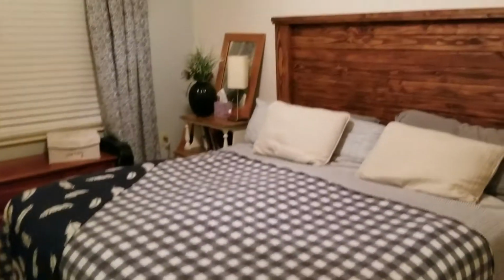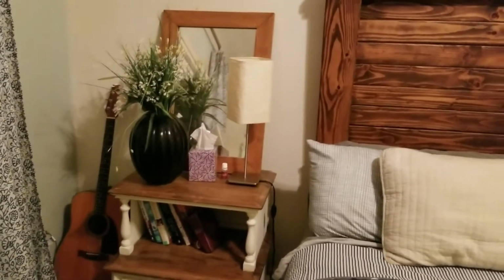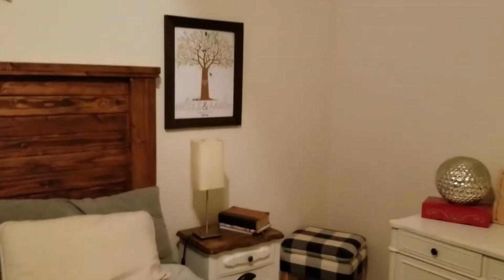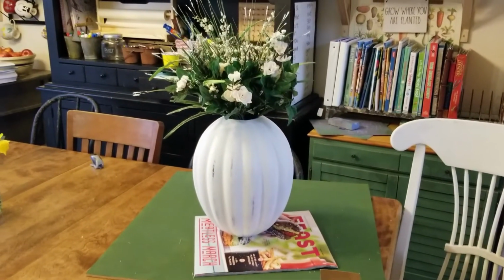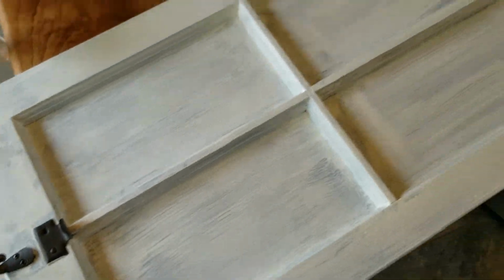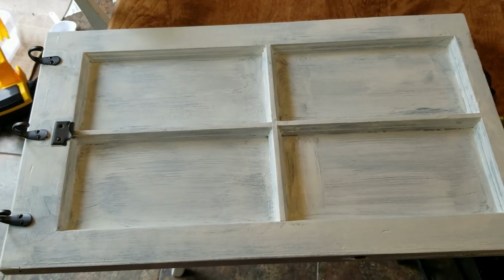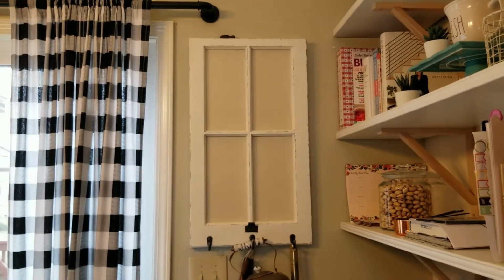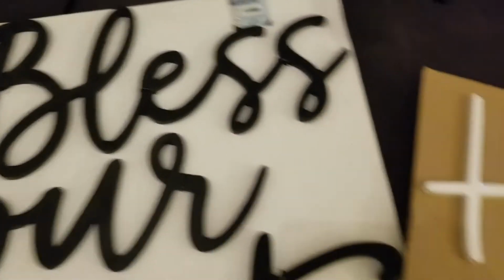SPRING FARMHOUSE DECOR UPCYCLE PROJECTS | DIY HOME DECOR | DECORATE WITH ME! Trash to Treasure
Come with me as I refinish some home decor items around my house to get a bright and clean look for Spring.  I also create a farmhouse inspired wall design using a wood cut-out from Hobby Lobby.  I hope this video inspires you to shop around your own home and to refinish items you have on hand so that they feel new to you and fresh for the new season.

Materials:
Rustoleum Spray Paint in flat black and flat white
General Finishes Milk paint in Alabaster and Linen
"Home Sweet Home" wood cut-out from Hobby Lobby Spring 2020
Lamps and vase from IKEA (not sure if they're still available)